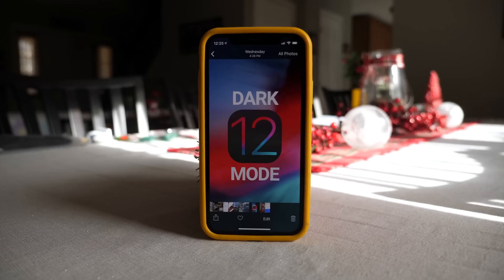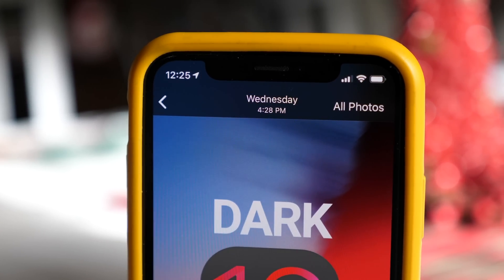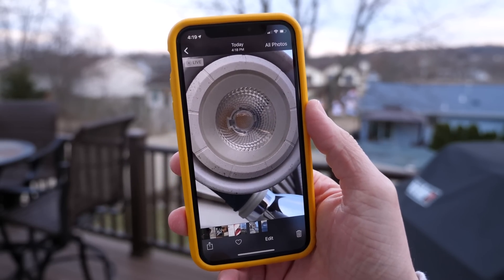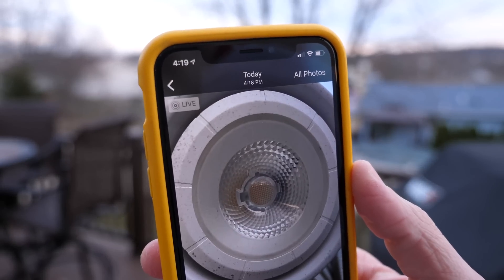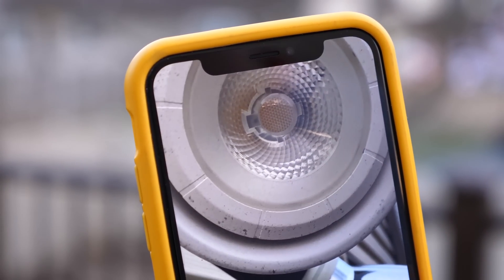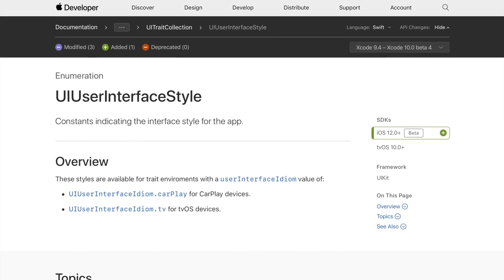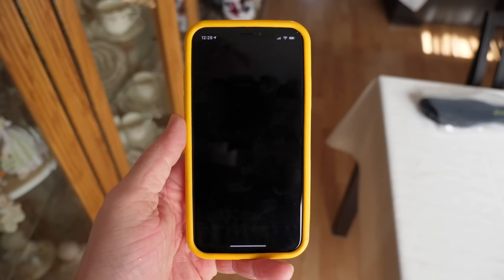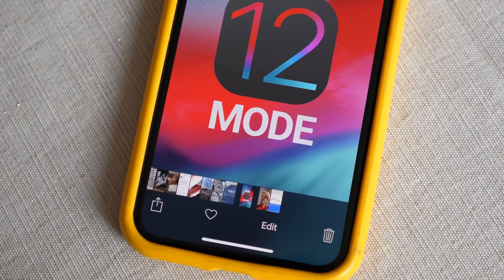iOS 12 Dark Mode In Progress?!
Inside the Camera app on iOS 12.1.2, 3D Touching on the camera roll enables a never before seen secret dark mode. While the dark UI may very well be a bug/glitch, it could also be a sign of something bigger to come. Do you think Apple will release a dark mode in iOS 12.2 or 12.3?

Source
Thanks Robby!